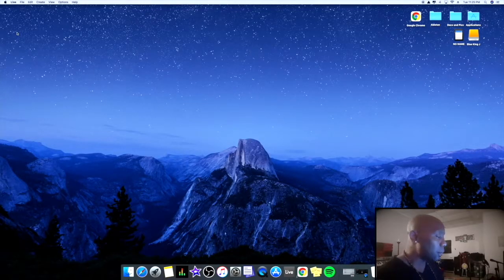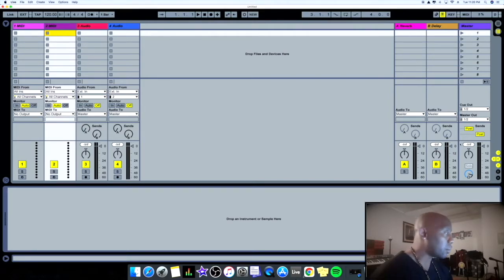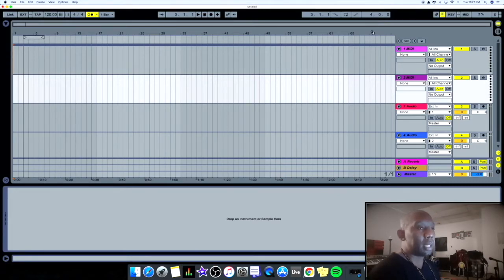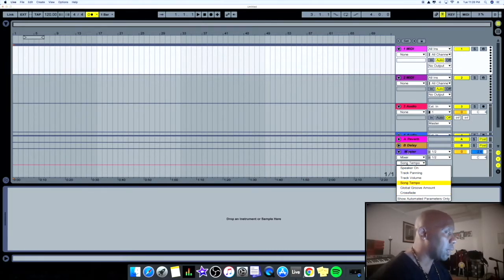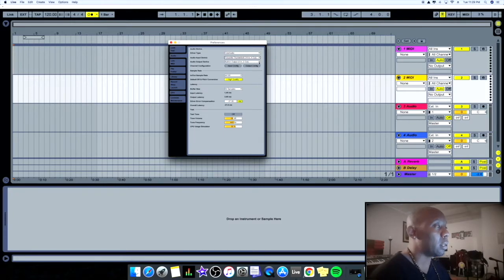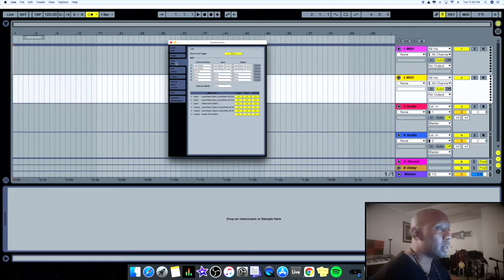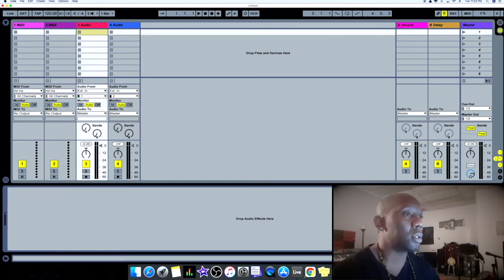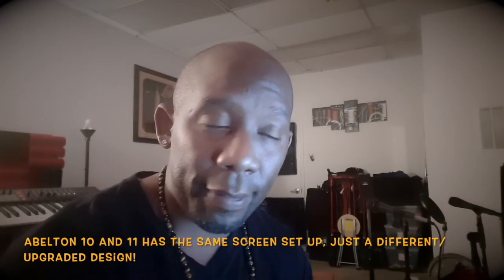Episode #1 - Introduction to Ableton Live an Overview of the program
For all my musician/DJ friends and colleagues (whether you are a garage entity, local working professional or a touring the world professional) who would like to learn and understand Ableton Live for your shows and or presentations, I came up with the ideal process for you to learn.

Although I am using Ableton 9, this video can also be followed for users using Ableton 10 and 11. Yes, there are some micro/macro, visible differences, but the format is primarily the same.

I came up with an ideal syllabus for you to follow from beginner to professional for all your music producing, recording, and performing needs. So I will advise you to watch each episode in order of your Ableton needs/categories, so you can observe, listen, learn, create, and remake your music/presentations the way you see fit for your creative uses.

Lastly, Ableton has no one, two, or three ways of using this program. There are thousands of ways to use/interpret this program (pending on the user and their needs and levels). I am only teaching Ableton the way I interpret it from all the many tutorials and lessons I've learned over the years to get the best understanding for my uses to be able to teach you. If you're looking for a quick fix, then Ableton IS NOT FOR YOU, TRUST.

Have fun and happy producing! :-)